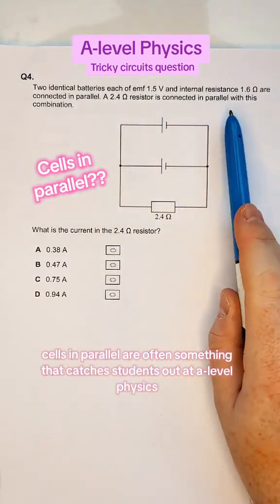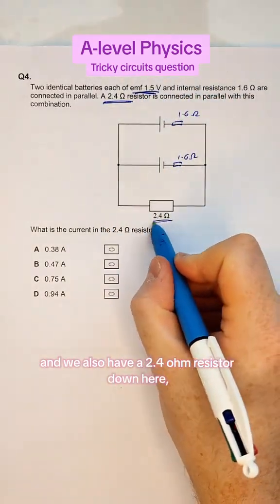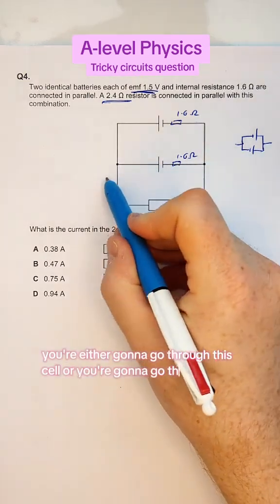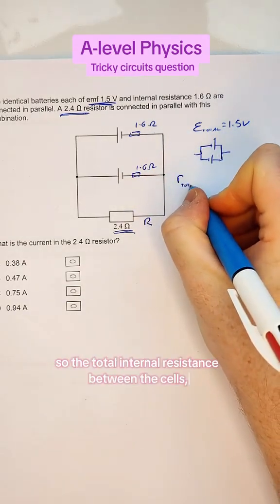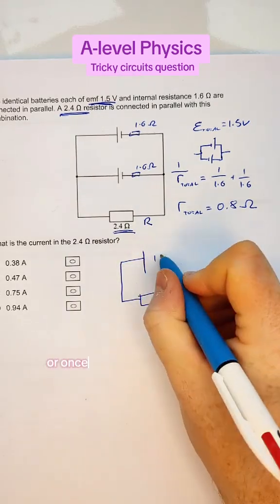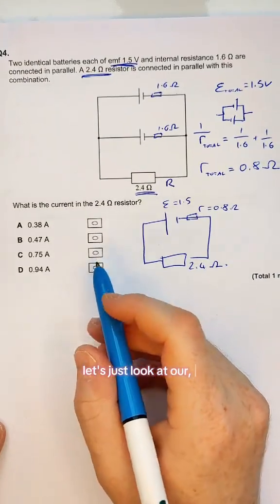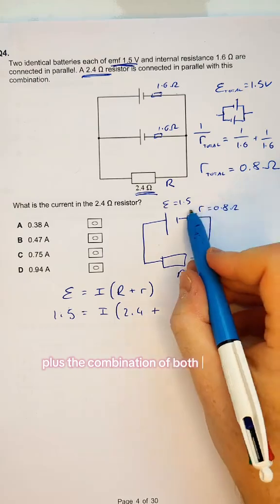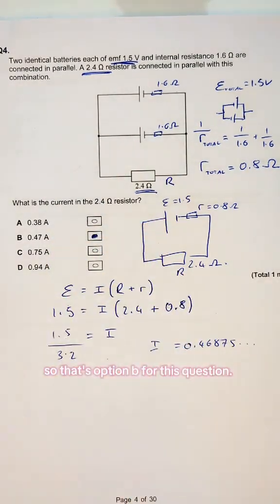Cells in parallel?! 🔋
Can you answer this insanely tricky A-level physics question about parallel circuits?